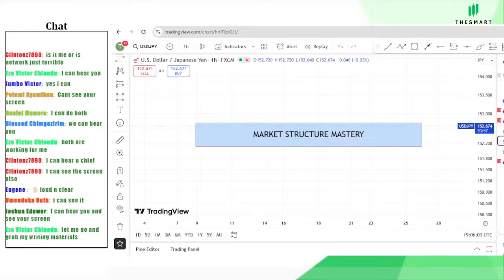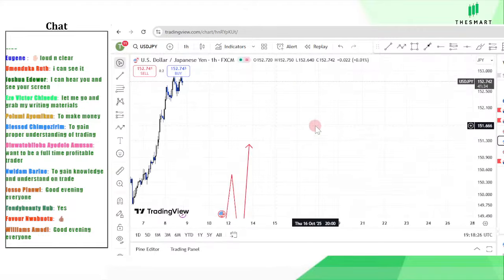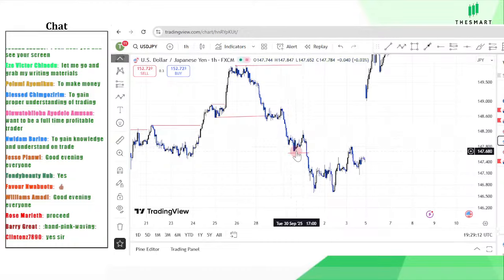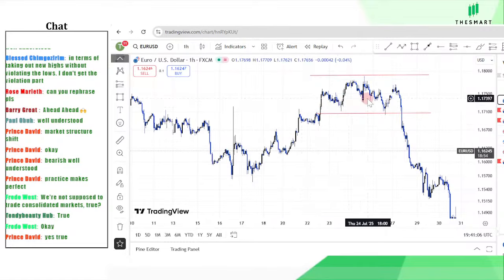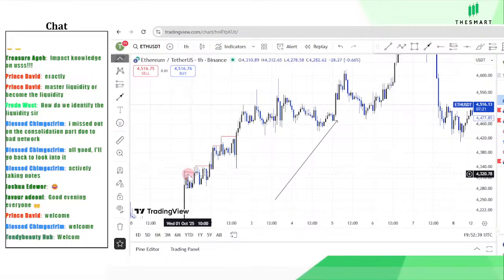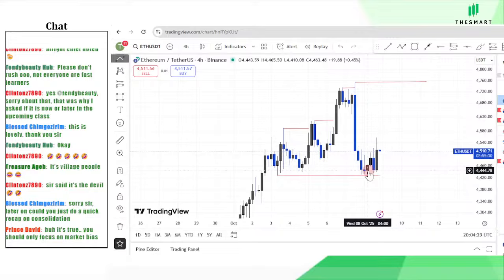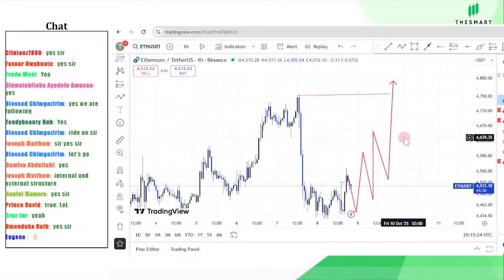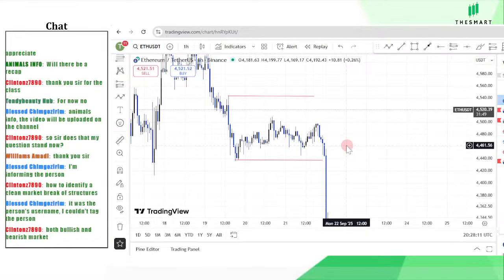MARKET STRUCTURE MASTERY - BEGINNER TO ADVANCED (STEP BY STEP)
Market structure is an incredibly important part of price action trading, but most people get it wrong. Learn everything you need to become a master of market structure trading inside this lesson.

📈 Watch till the end, your trading mindset will never be the same